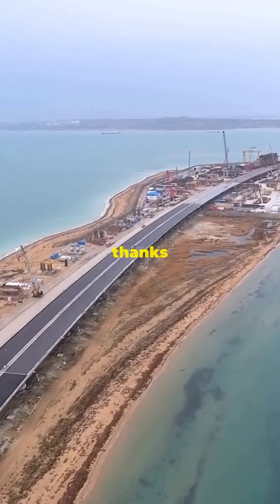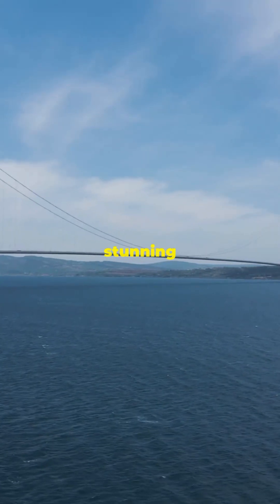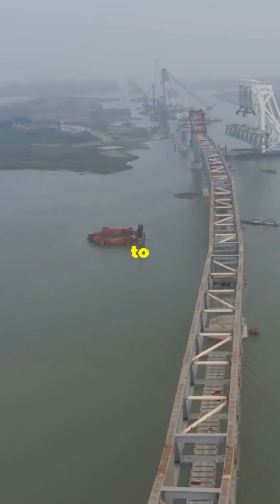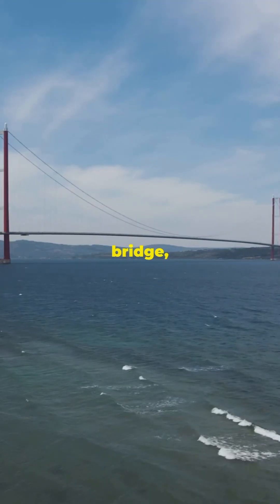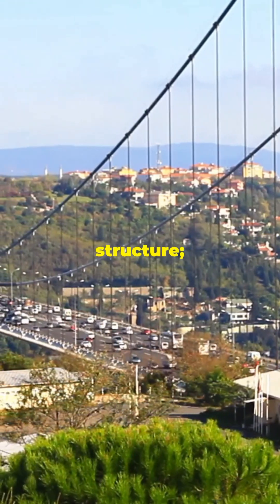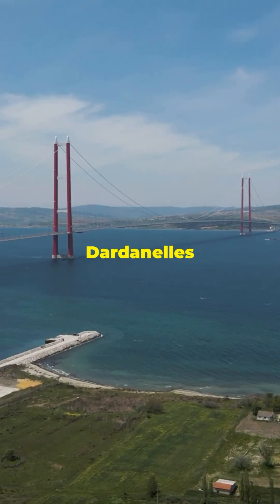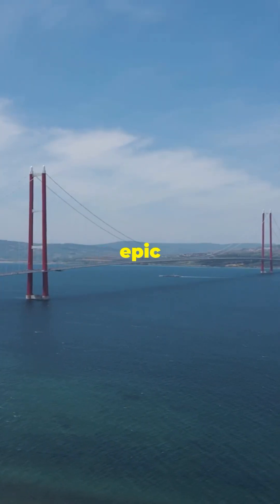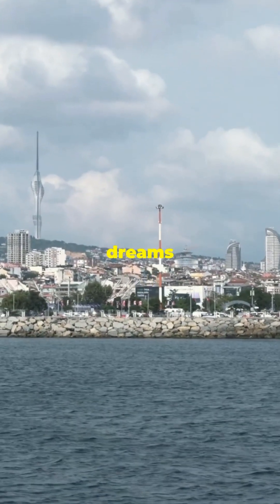World's Longest Suspension Bridge Connects Europe To Asia In 6 Minutes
Explore the marvel that is the 1915 Çanakkale Bridge in Turkey! Stretching over 2.6 miles and a remarkable $2.6 billion feat, this engineering wonder holds the title for the world's longest suspension bridge. With towers reaching heights taller than the Eiffel Tower, the bridge connects Gelibolu in Europe with Lapseki in Asia. Witness how it transforms travel across the Dardanelles Strait, reducing the journey from 90 minutes to a mere 6 minutes. Don't miss out on this iconic blend of innovation and design!